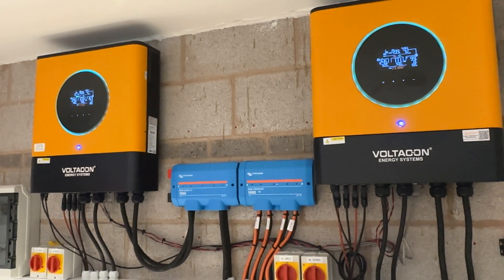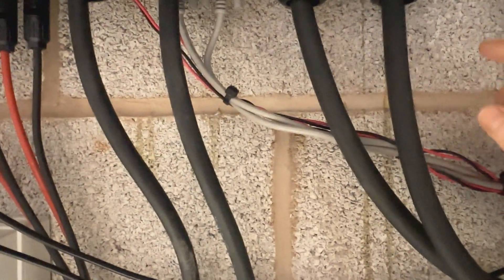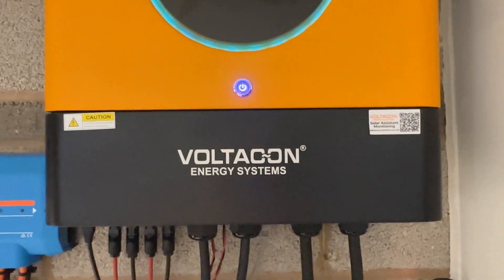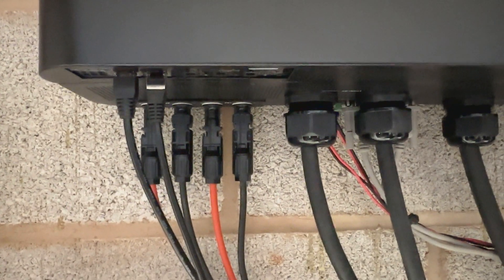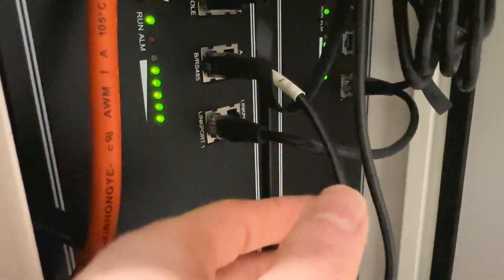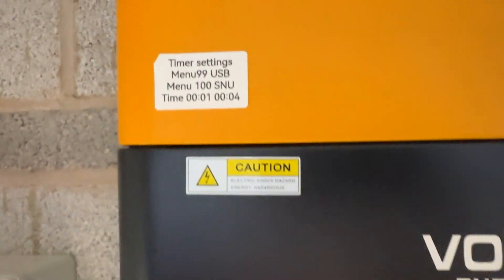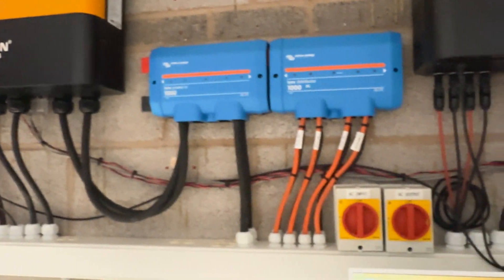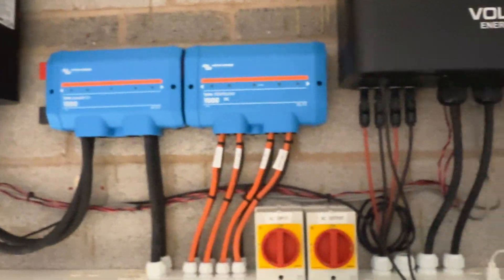How to Set Up Two Parallel 8kW Max-II Inverters and BMS Lithium Batteries US5000 Pylontech.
It is important to watch all the videos if you set up a similar system.
The Conversol off-grid inverters are all connected in parallel using the same procedure. It is imperative to parallel only identical inverters, the process is applicable to: 5kW Axpert, Voltacon, MPP, MKS Models, MAX-I, MAX-II, 8kw and 11kw.